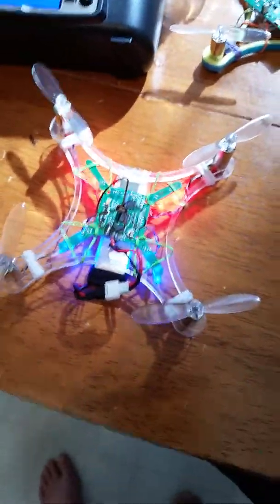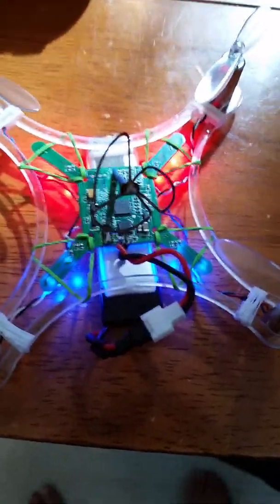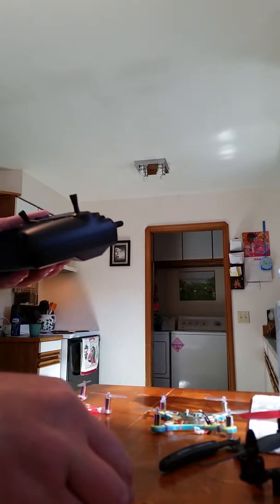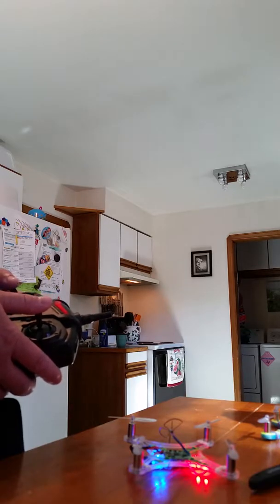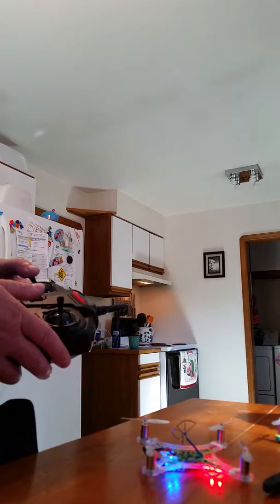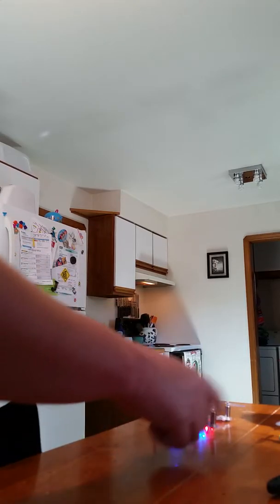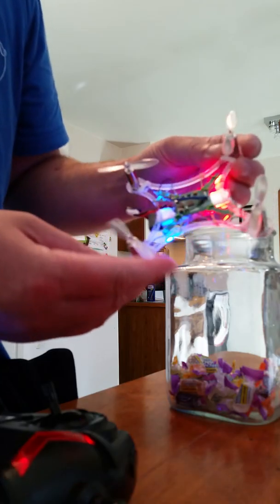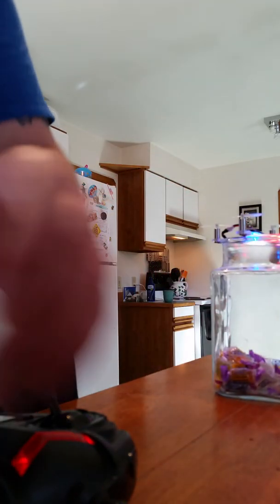Jjrc jj1000 custom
Jjrc jj1000 board
Hubsan 8mm motors
Mmw dreamcatcher frame
Clear hubsan props
Nano tech 600mah